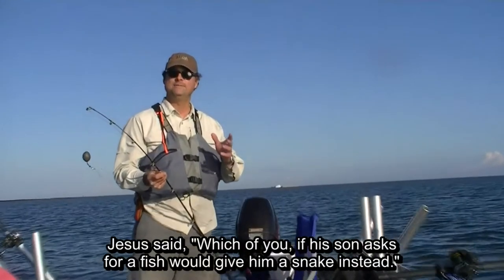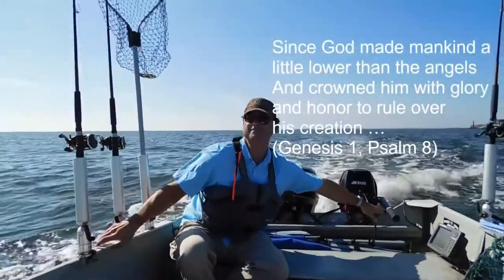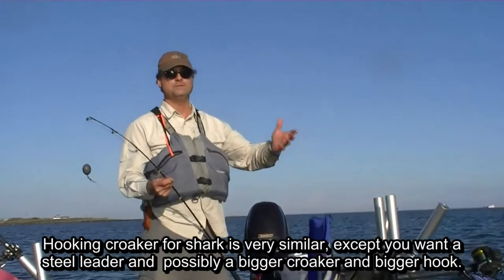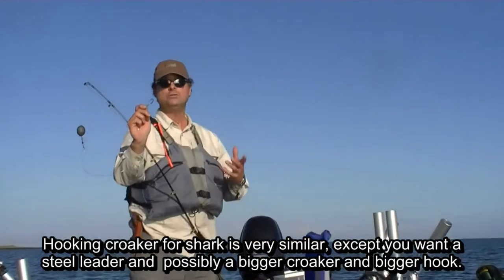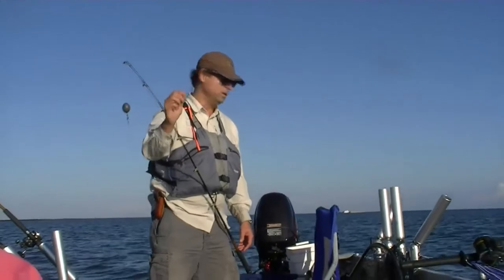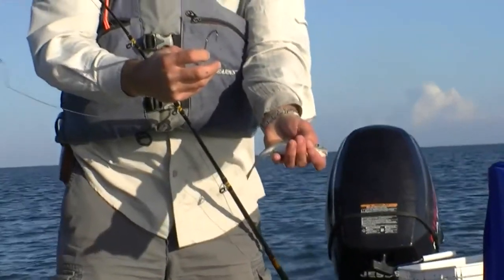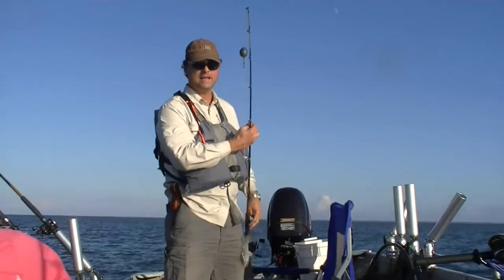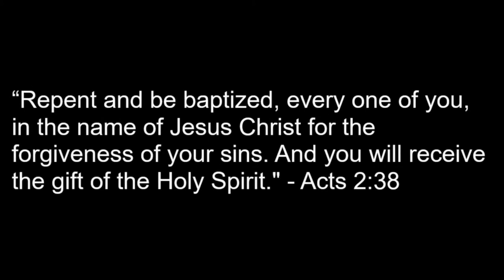Redneck 101- How to Hook Live Croaker for Shark and Bull Redfish Bait